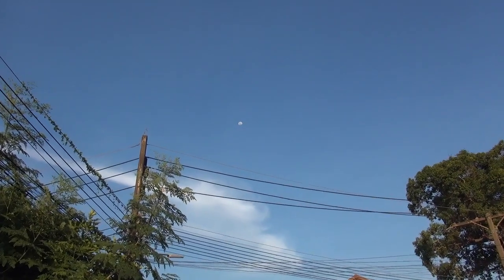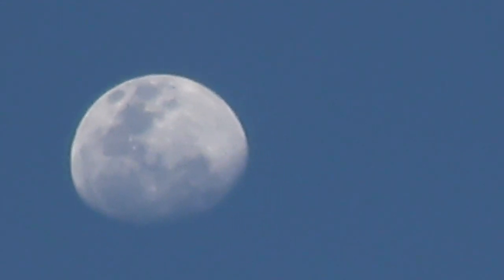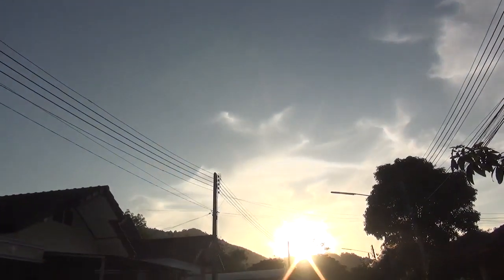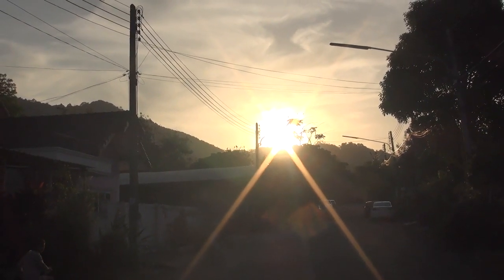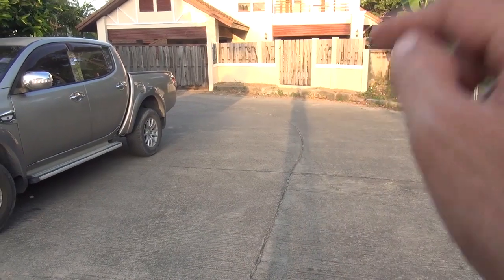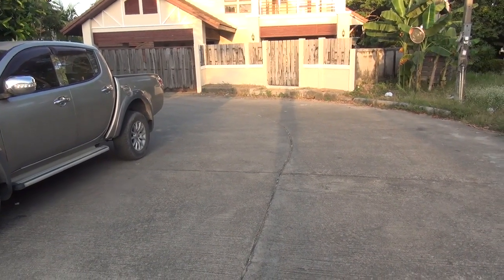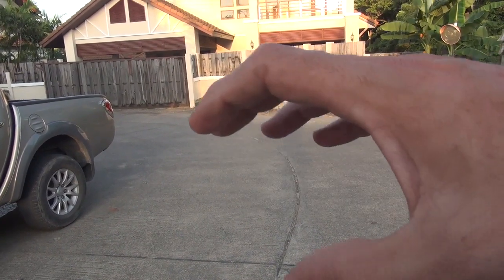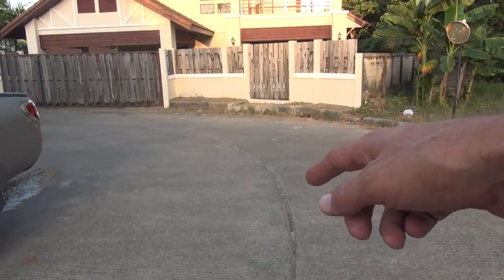How to See Flat Earth Sunset & Eratosthenes' Shadows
A quick observation and explanation on how to 'see' a flat earth sunset with perspective, plus: daytime moon, Eratosthenes' shadows work fine on flat earth too. See a sunset beyond nearby hills, which become your horizon as you get far away. Just food for thought on luminaries above flat earth.